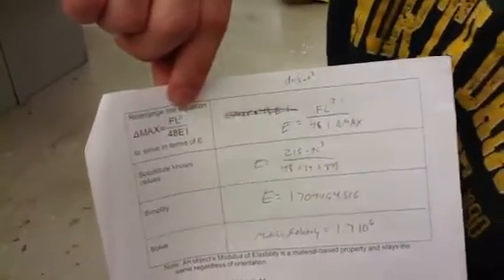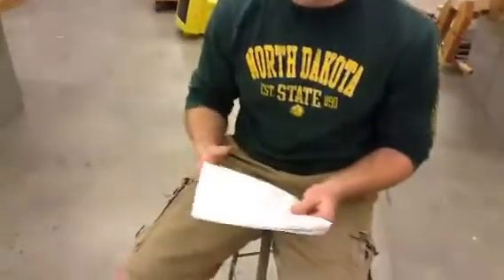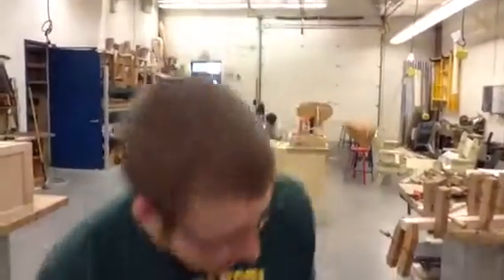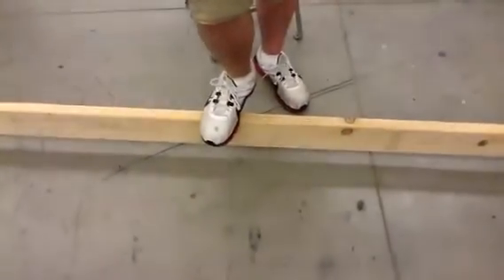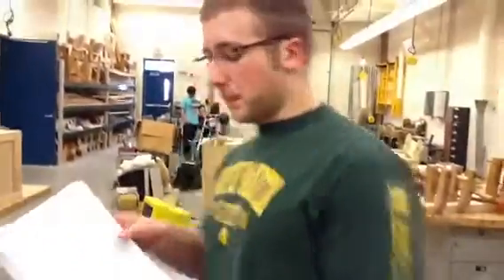Poe 2012, activity 2.1. 2 Tchida & Stroh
Brandon and Alex practice beam deflection and work with moment of inertia and modulus of elasticity